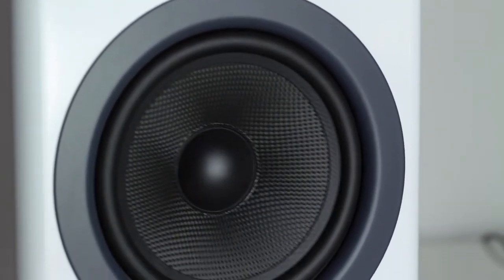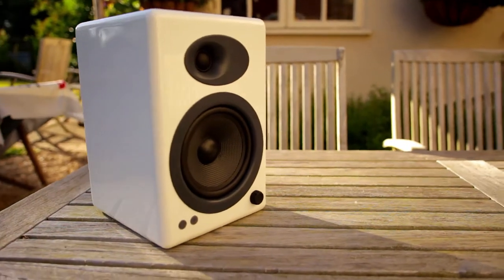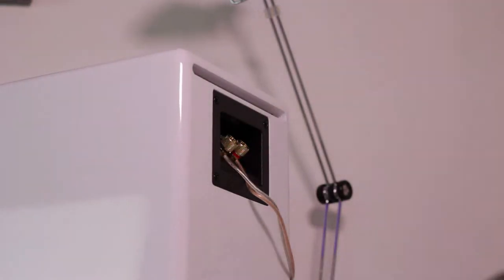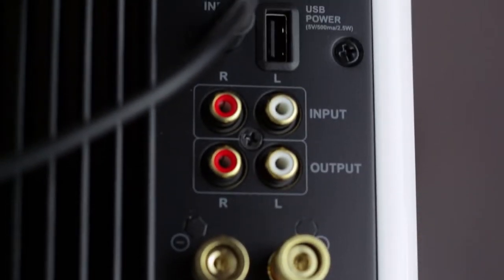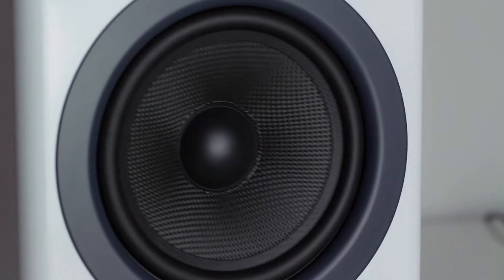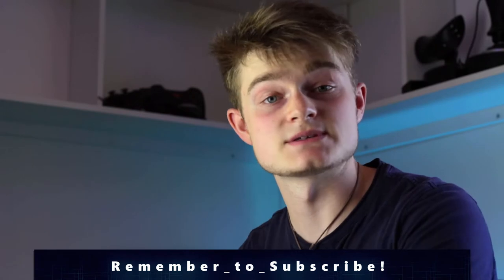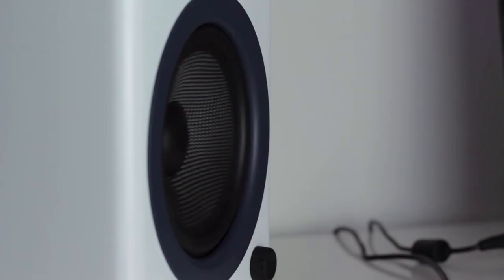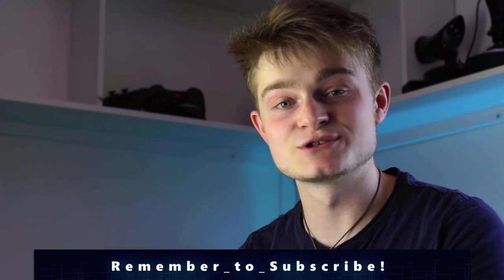Audioengine A5+ Speakers: Review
This is my review of the Audioengine A5+. These are a great set of entry level desktop or bookshelf speakers with plenty of power and sound quality. Its a recommend from me! Enjoy the video and comment if you have any questions.